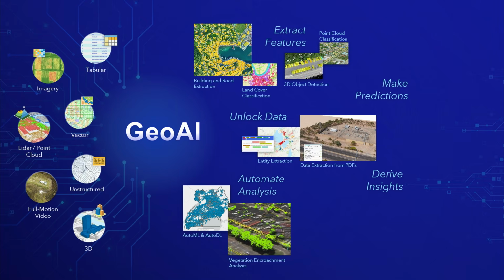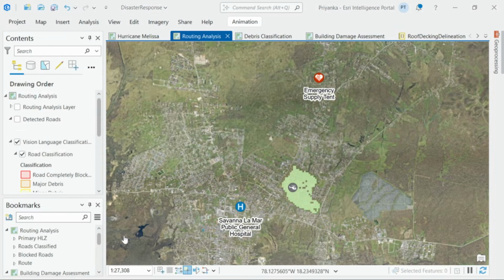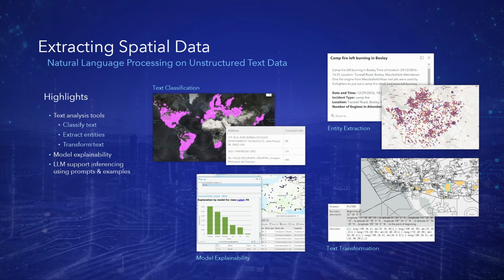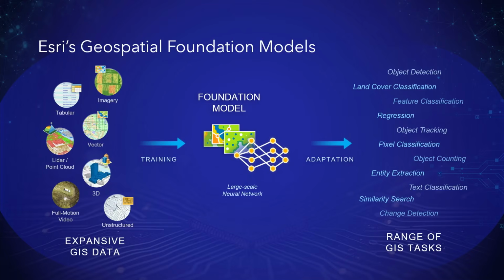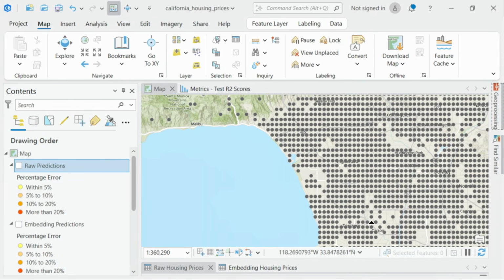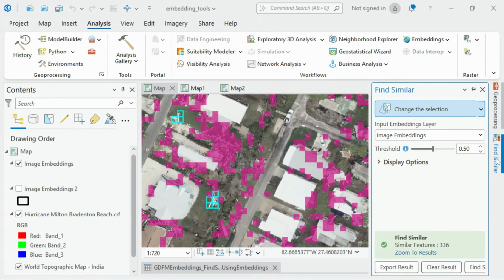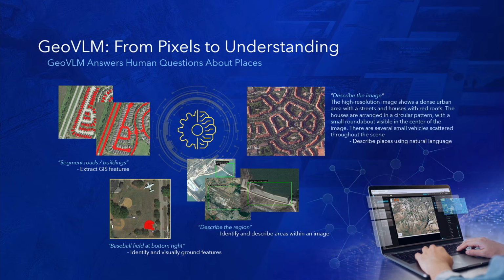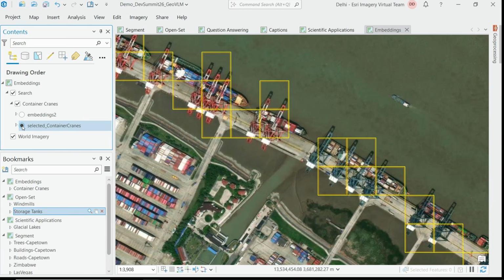GeoAI | EsriDevTech2026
Rohit Singh, Director of Esri’s R&D Center in New Delhi, and his team share how GeoAI transforms post-disaster imagery into operational insights. The team also demonstrate how ArcGIS Pro can transform complex, 171-page geotechnical PDFs into actionable 3D insights using low-code AI. Get a glimpse into the ongoing R&D efforts on the Esri's Geo Demographic Foundation Model and see how using embeddings created using GDFM can help you get better predictions. The team also talk about the new tools that we are building to support embedding based analysis. Finally, see how a Geospatial Vision-Language Model (GeoVLM) acts as a "Swiss Army Knife" for imagery analysis and search.

🕑 Chapters
00:00 Intro
00:11 Overview
03:44 Demo: How GeoAI transforms imagery into operational insights
09:17 Demo: Unlocking data from PDF reports
16:31 Demo: The power of Esri's Geo-Demographic embeddings & tools for embeddings-based analysis
25:25 Demo: The Geospatial Vision Language Model
29:30 Summary